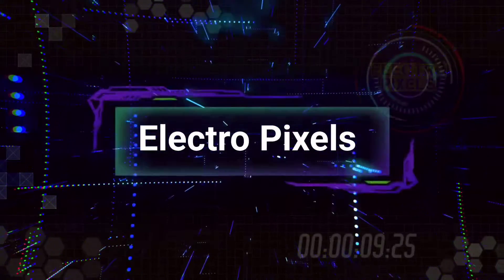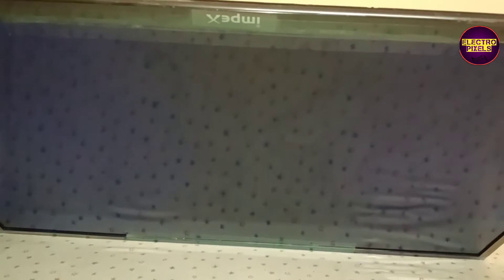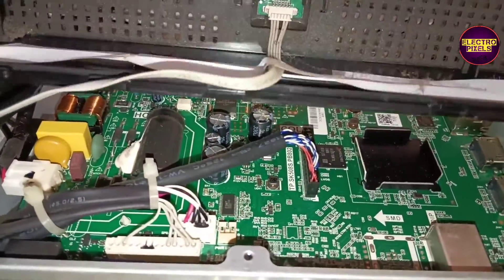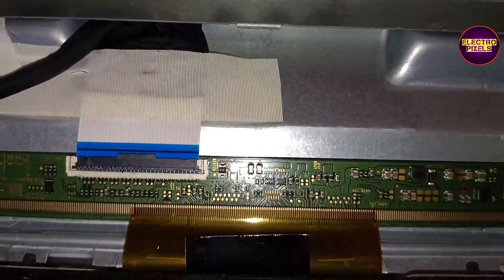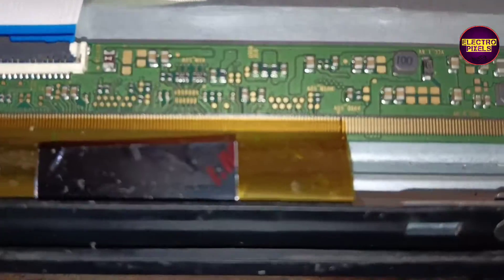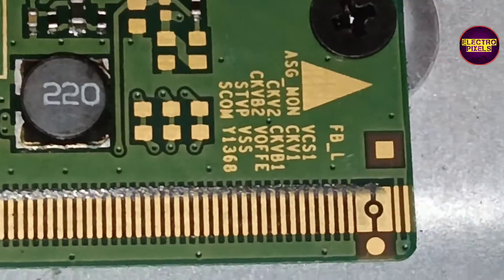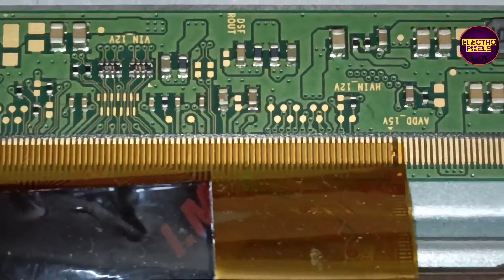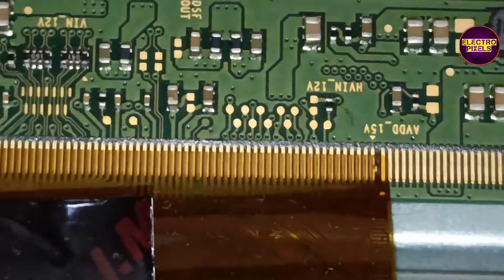LED TV No Graphics |Only 12V,3.3v,1.8v|SM4186|Panel shorting Removal|Missing VGH-VGL, AVDD, VCOM